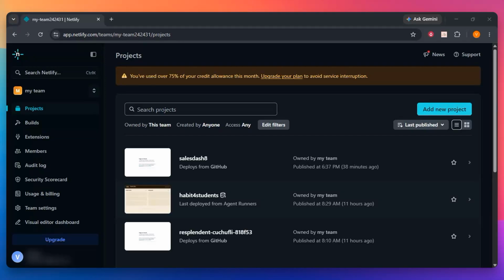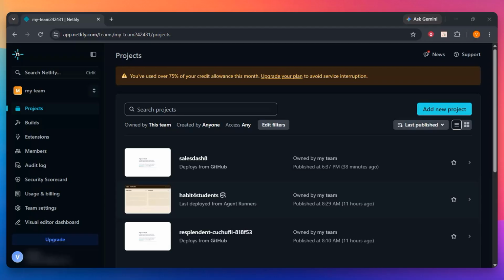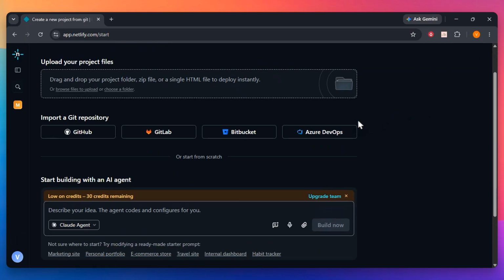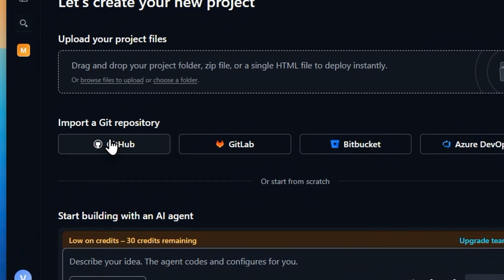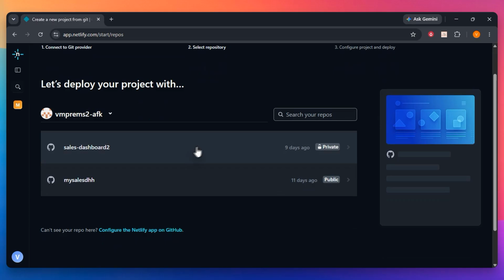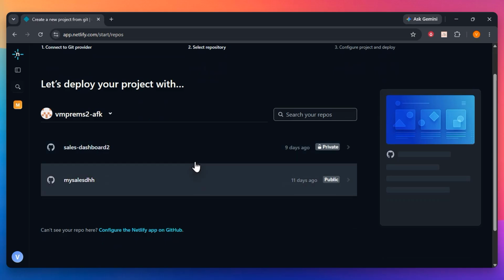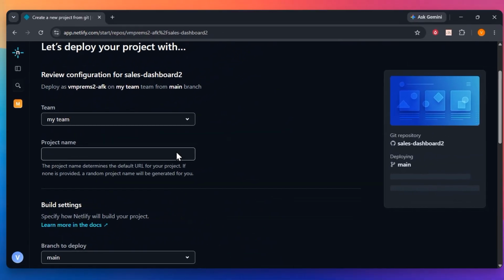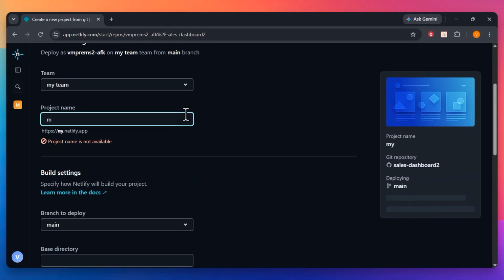How to Deploy a Website with Netlify in 2026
Want to launch your website online quickly and for free? In this 2026 tutorial, you'll learn how to deploy a website with Netlify. Whether you're building a portfolio, business site, landing page, blog, or web app, this guide will walk you through the easiest way to publish your website live using Netlify.

In this video, you'll learn how to:

✅ Prepare your website files for deployment
✅ Access your Netlify dashboard and create a new site
✅ Connect GitHub or upload your project manually
✅ Configure build and deployment settings
✅ Publish your website and generate a live link
✅ Update and manage your site after deployment

To deploy a website with Netlify, sign in to your account, create a new site, and either upload your project files or connect a GitHub repository. Netlify will automatically build and host your website, giving you a live URL that you can share instantly and update anytime.